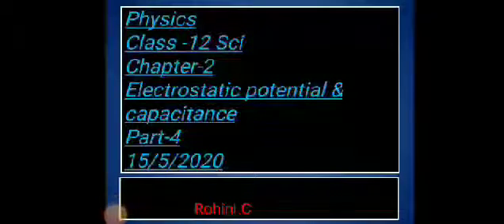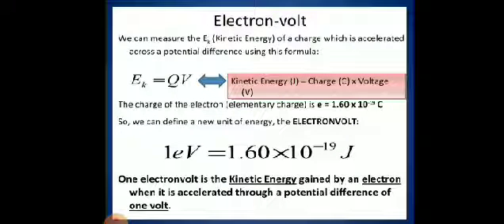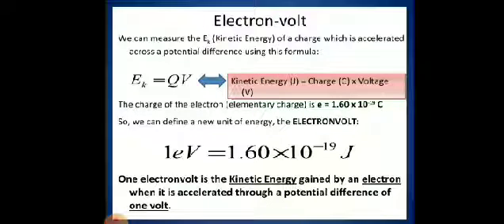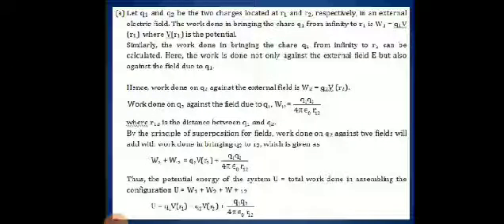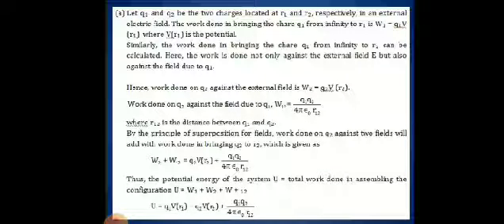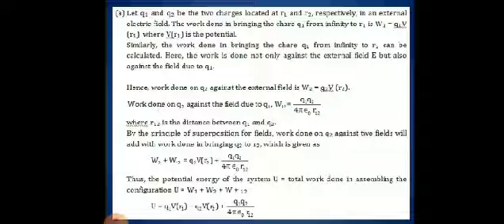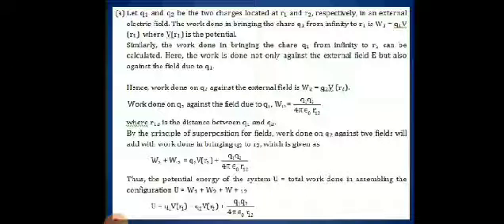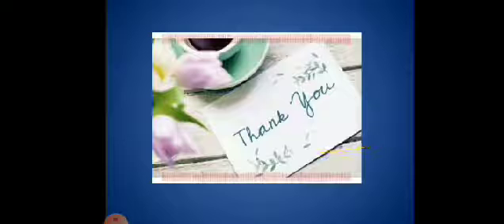12 Physics 4